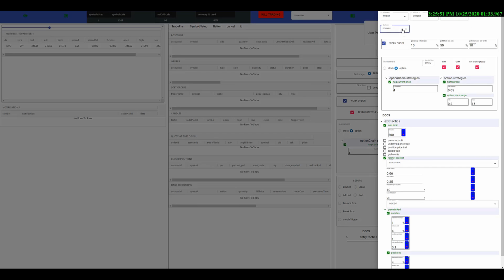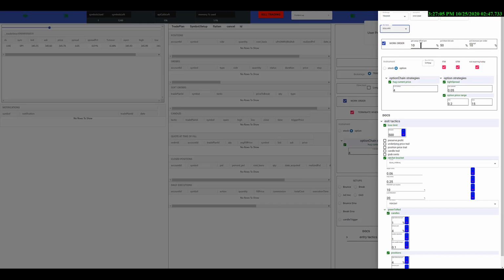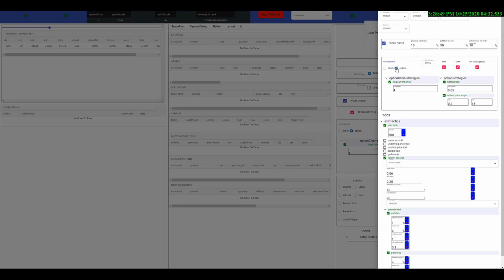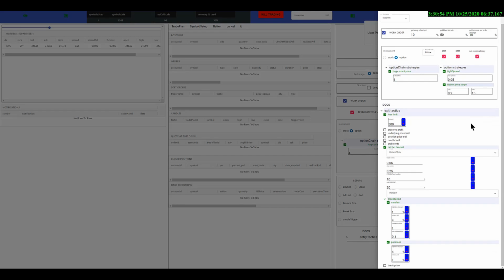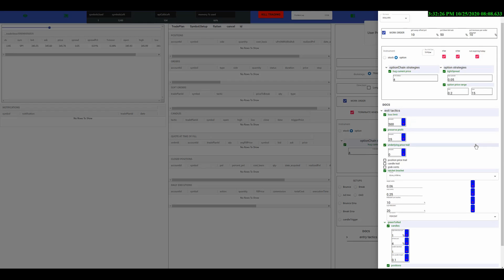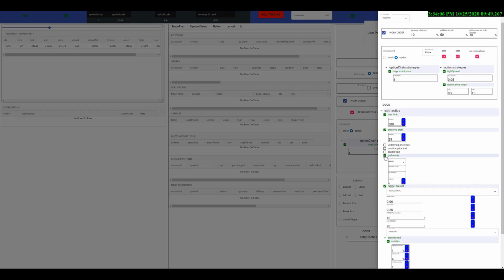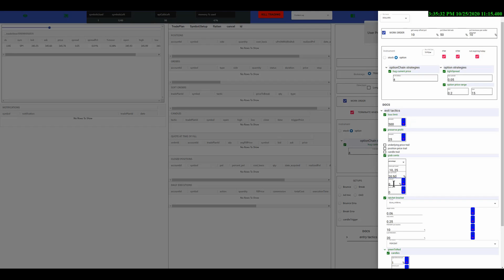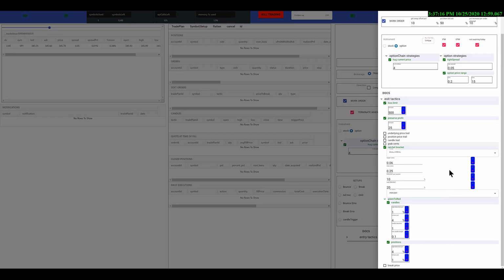Setting up Trade Unafraid User Preferences (recorded Oct, 2020)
This video deals with an earlier version of Trade Unafraid, but the concepts it covers are still relevant.

00:00 Untitled Composition